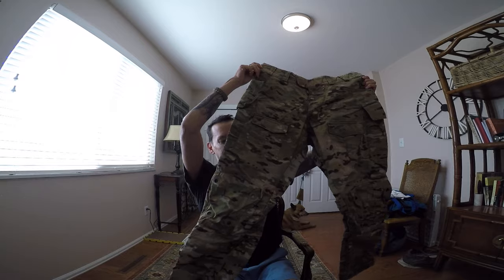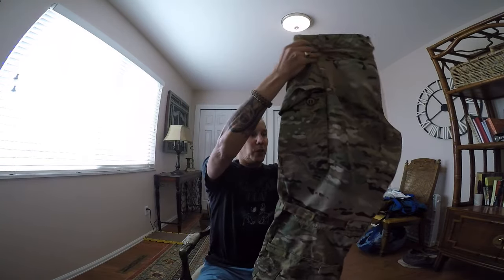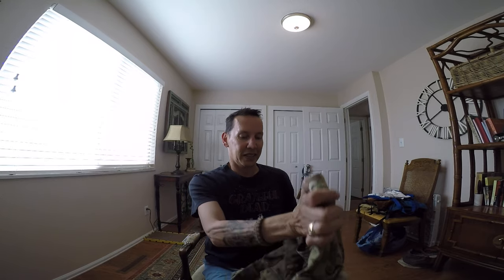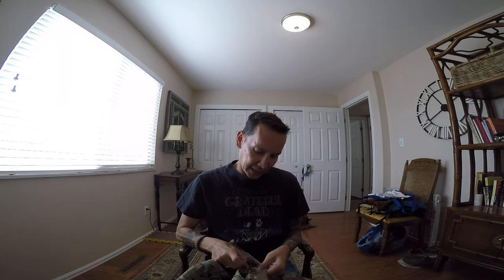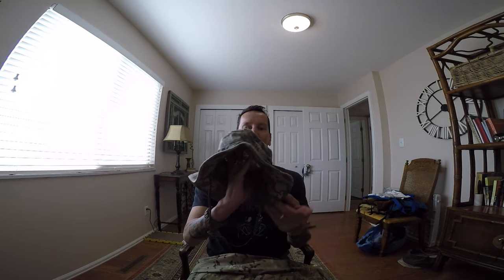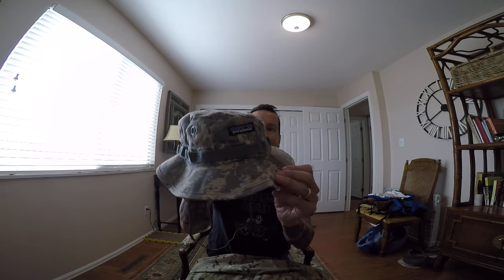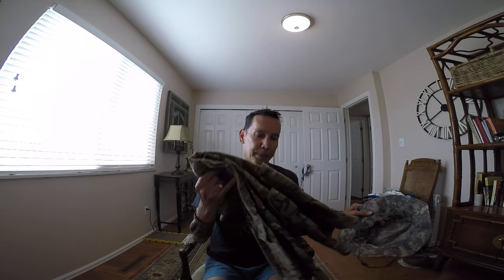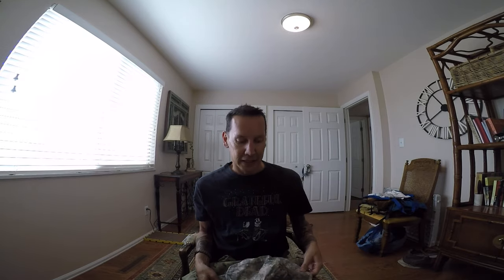2 RARE Military Patagonia Pieces (Pants & Bucket Hat)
I live in a military community and I came across these two rare Patagonia military uniforms.  What do you know about them?

I'm wearing a vintage 1981 Grateful Dead tshirt!